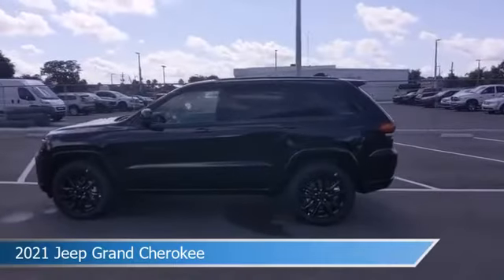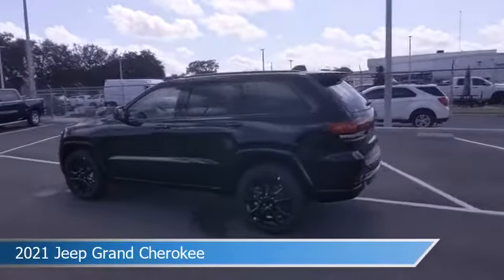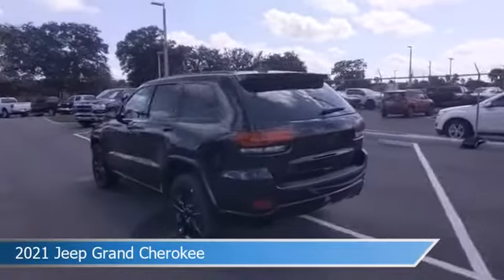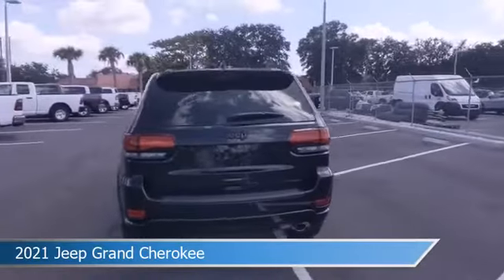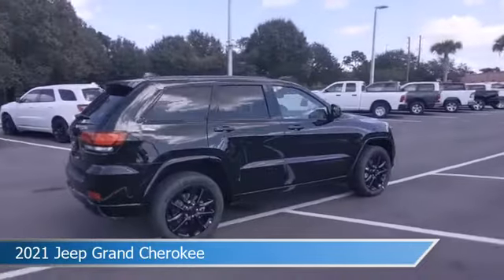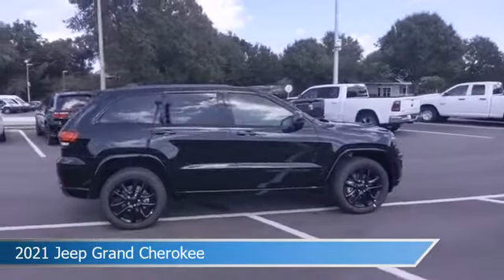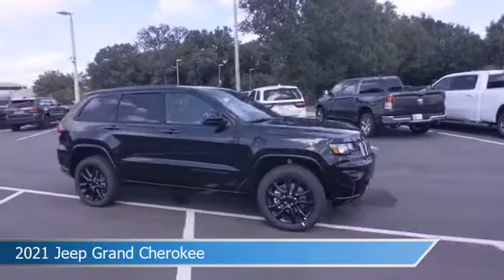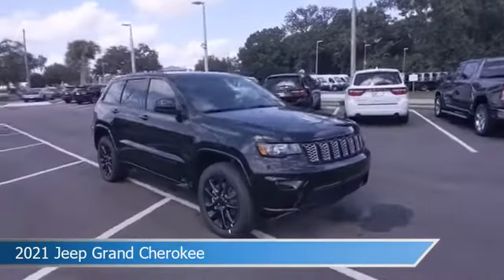2021 Jeep Grand Cherokee